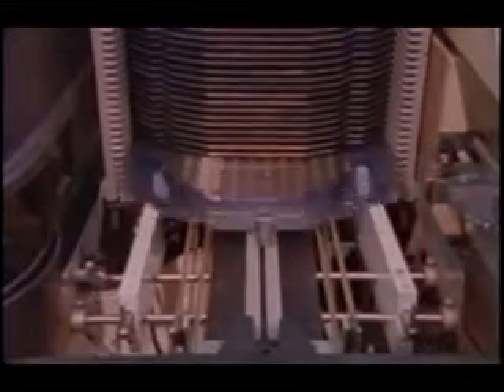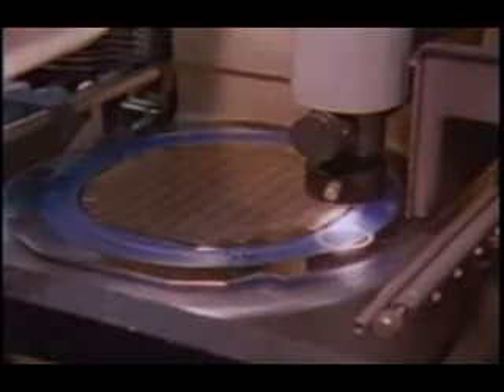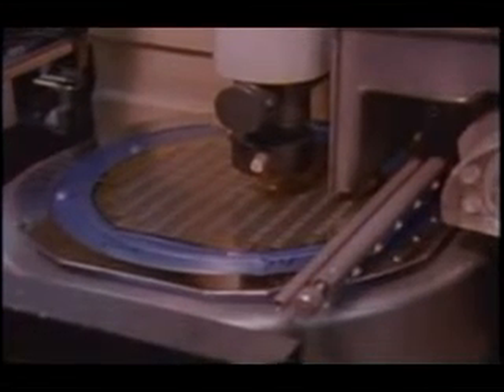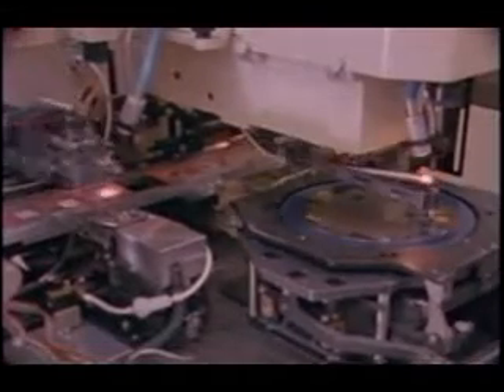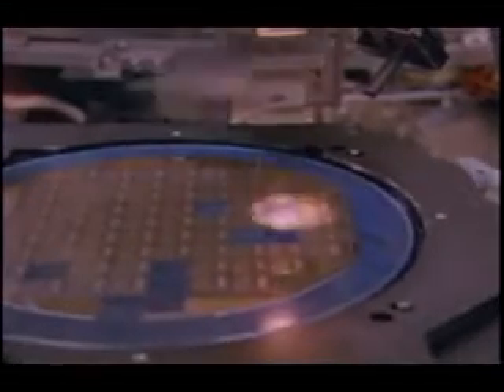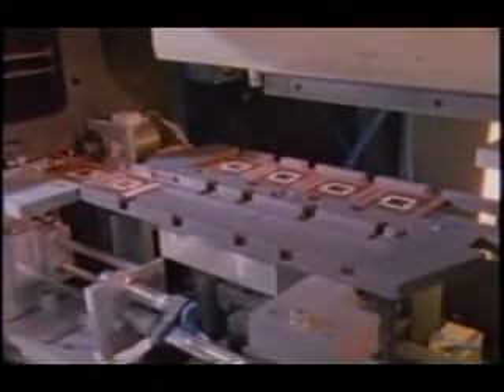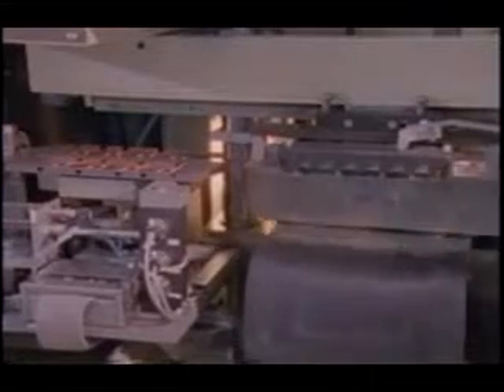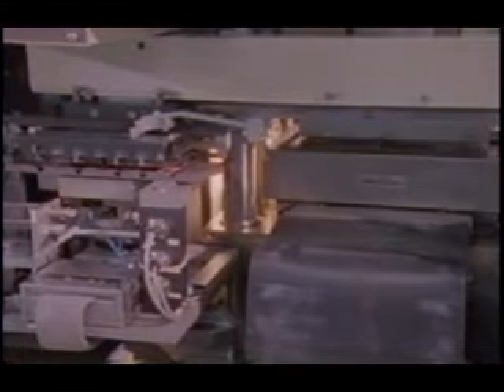VLSI CMOS fabrication-part10